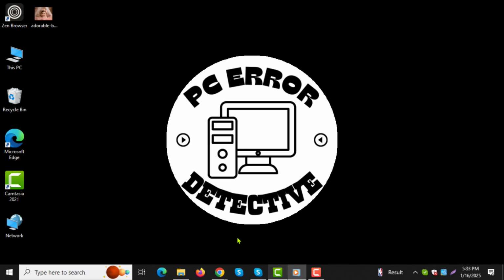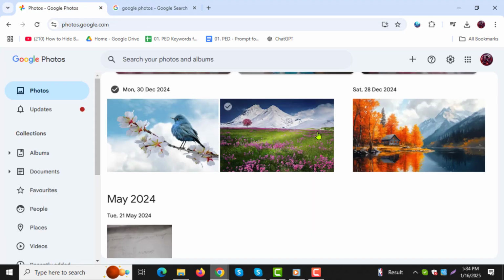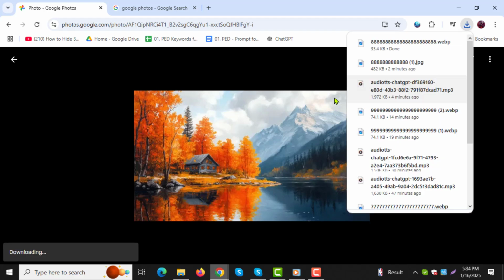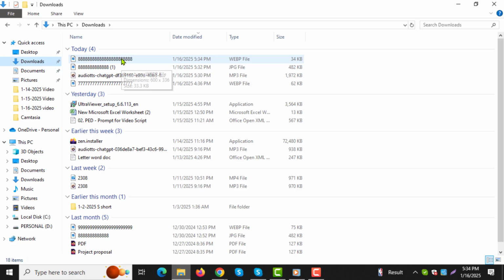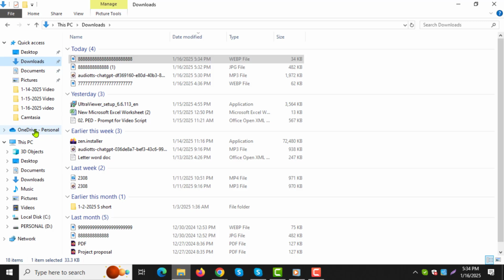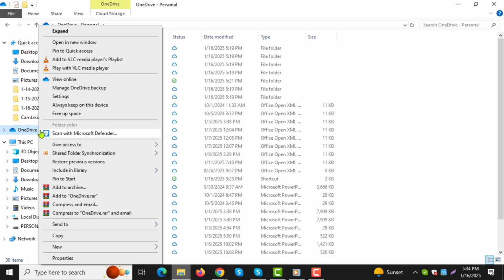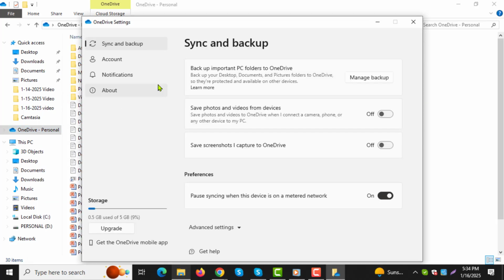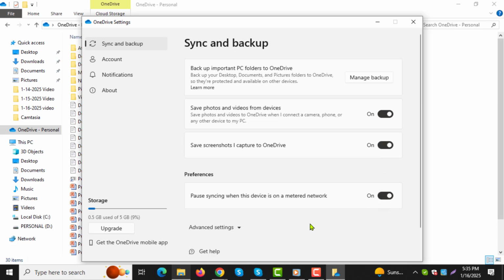How to Transfer Google Photos to OneDrive - Full Guide [2025]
How to Transfer Google Photos to OneDrive

Transferring your Google Photos to OneDrive helps you back up your pictures and organize them across platforms. This video explains the importance of keeping your photos accessible and safe by moving them between these two cloud storage services. Learn how to prepare your files for transfer and ensure the process is seamless without losing any data. Discover tips for managing cloud storage effectively and securely storing your memories.

- Move Google Photos to OneDrive
- Transfer pictures from Google Photos to OneDrive
- Sync Google Photos with OneDrive
- Backup photos from Google Photos to OneDrive
- Migrate photos Google to OneDrive